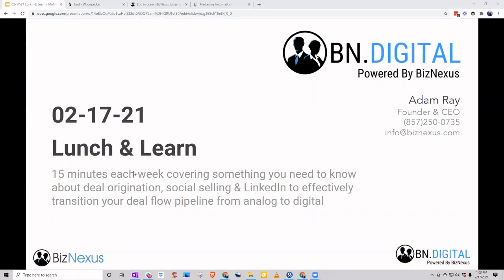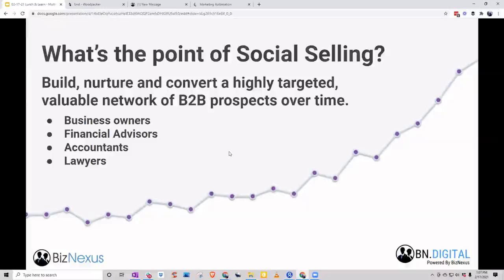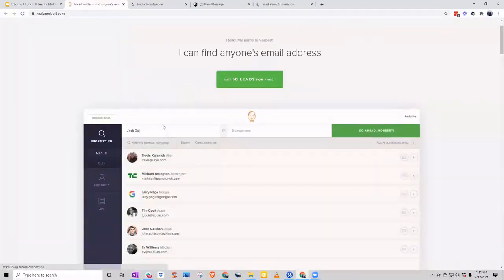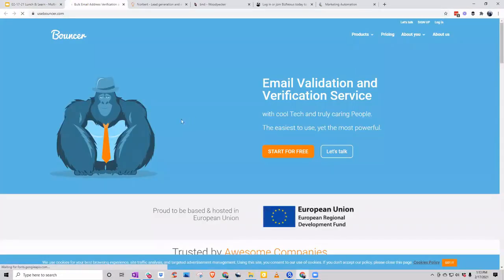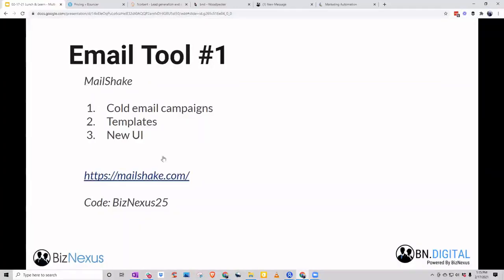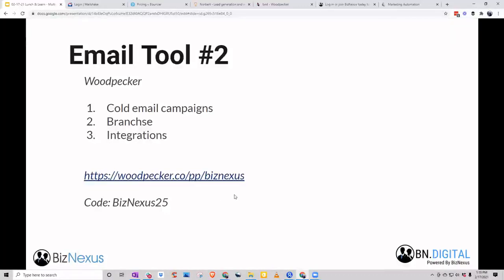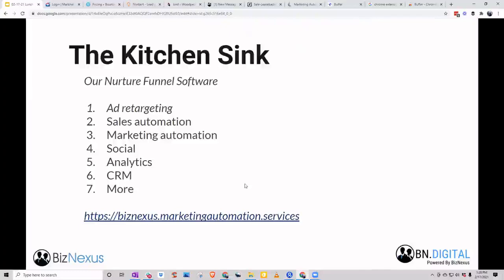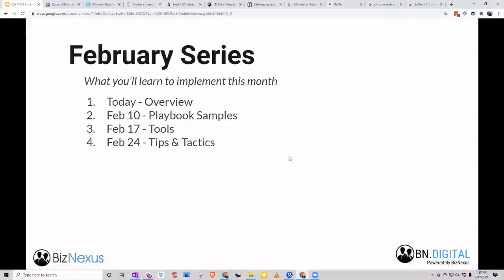How to Conduct Multi-Channel Outreach Using Online Tools for Deal Origination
Deal Flow Simplified.

BizNexus streamlines the process of business acquisition & sale. Get started today with any of the following:

🎯 BizNexus Community: Your one-stop-shop for learning tips and tactics for deal origination and building a productive deal flow funnel for M&A. We offer workshops, templates, and step-by-step implementation guides to help you set up your M&A sales & marketing machine.
🎯 BizNexus marketplace: -a freemium matching platform with thousands of active businesses for sale, niche business brokers & intermediaries. Think of us like an MLS for M&A... We aggregate industry deals and deliver you the ones you want, regardless of seller or brokerage firm. Try it at: